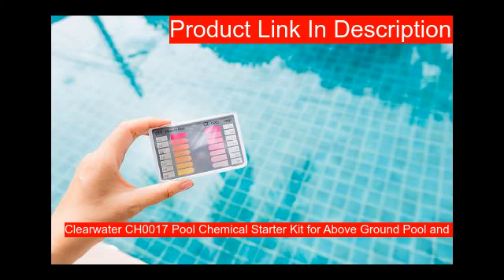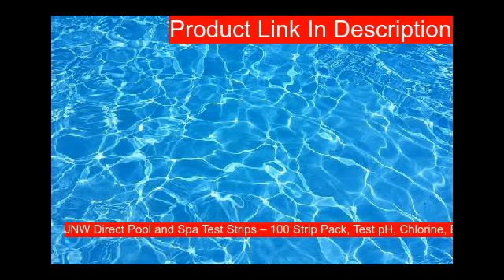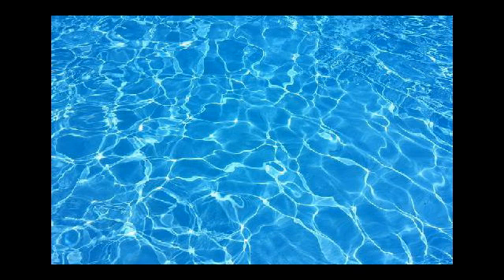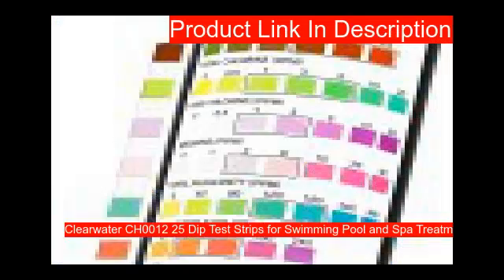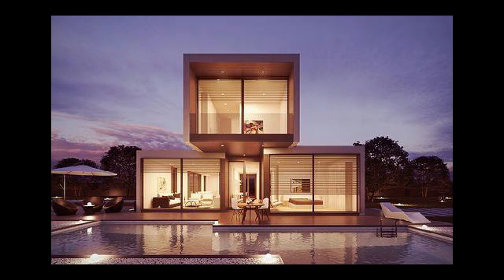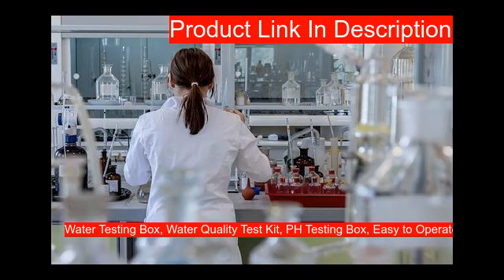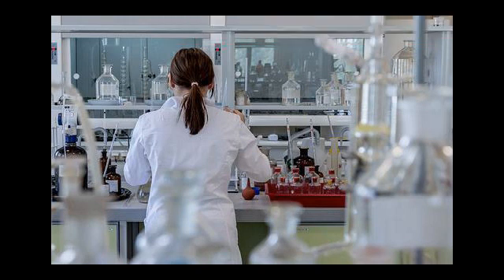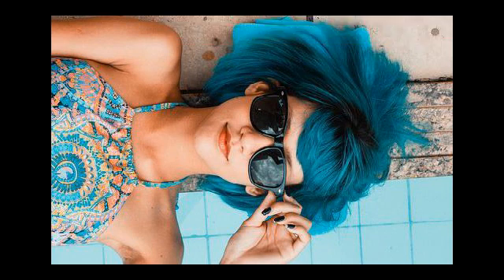10 Best Pool test kits